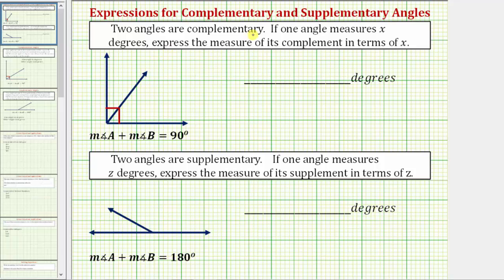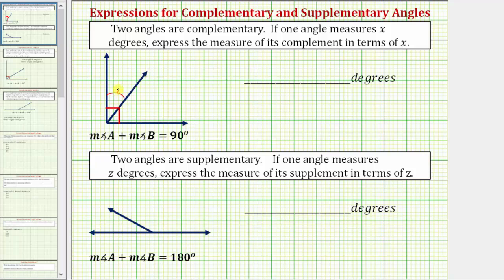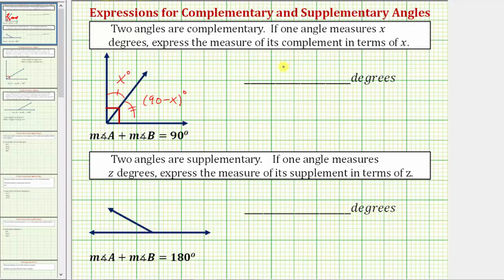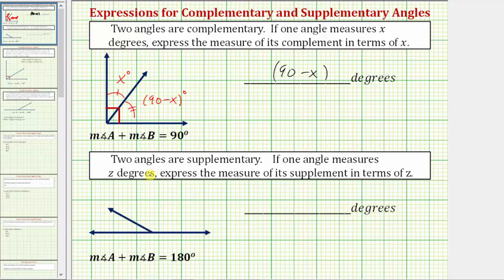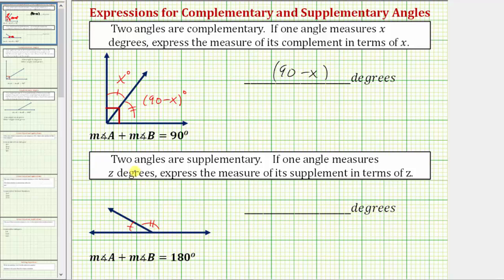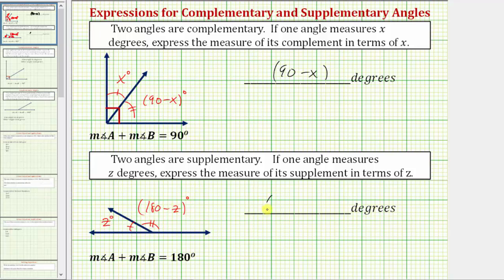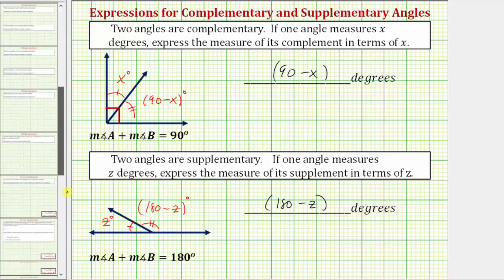Ex: Write an Expressions for Complementary Angles and Supplementary Angles (Basic)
This video explains how to write basic expressions for two angles that are complementary and two angles that are supplementary.